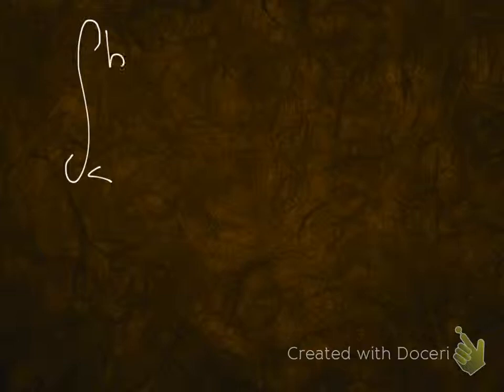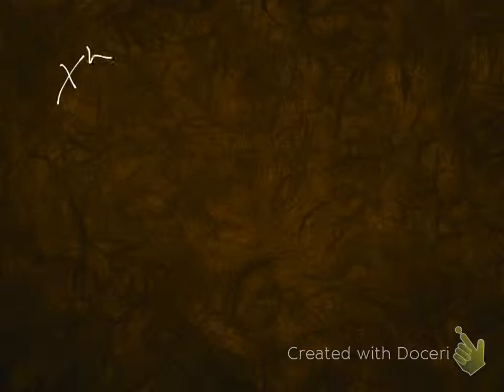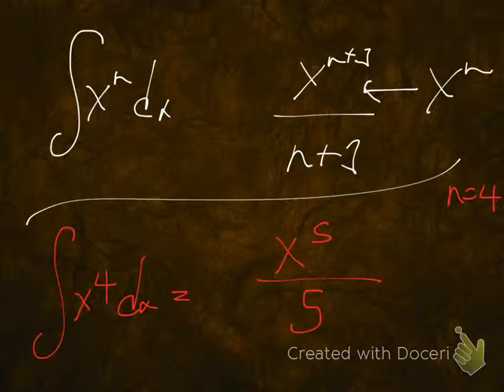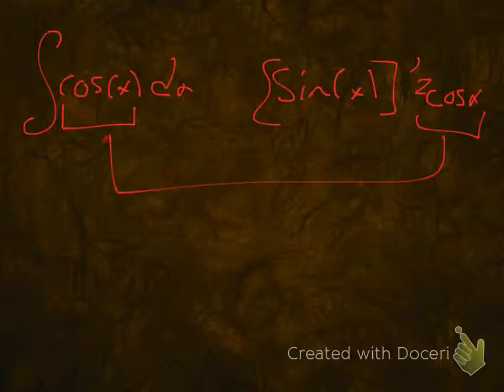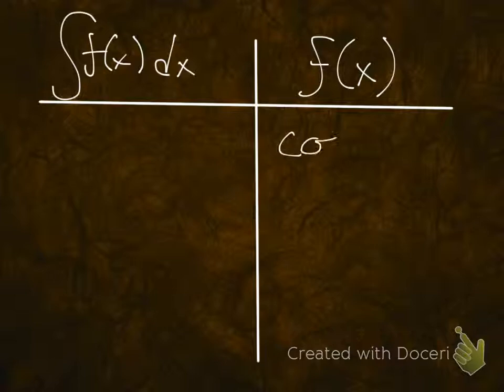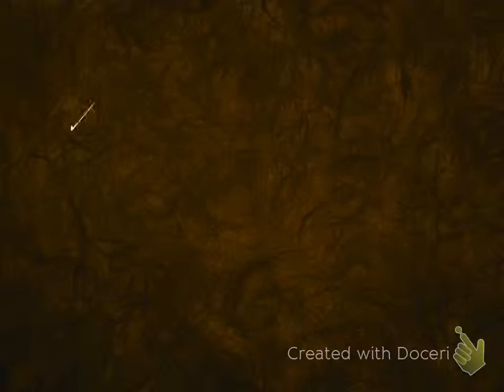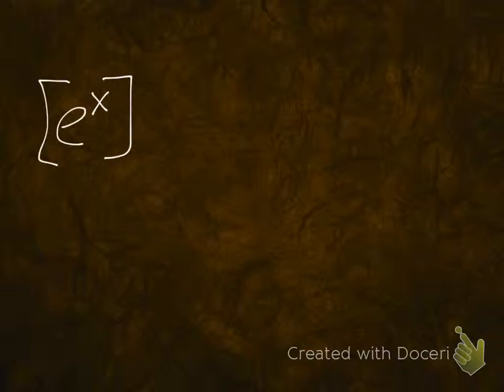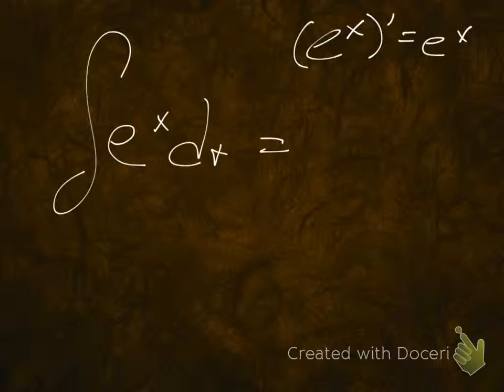Integrals: Rules for Basic Indefinite Integrals (Antiderivatives)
Overview of some basic rules for taking simple antiderivatives.